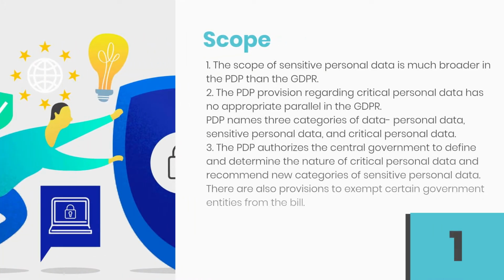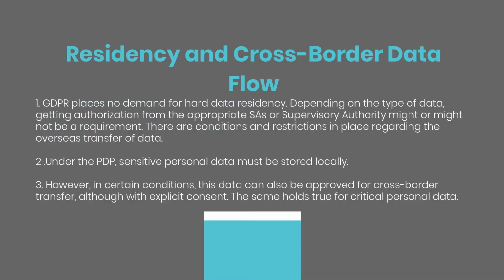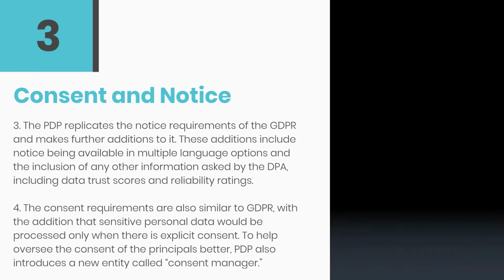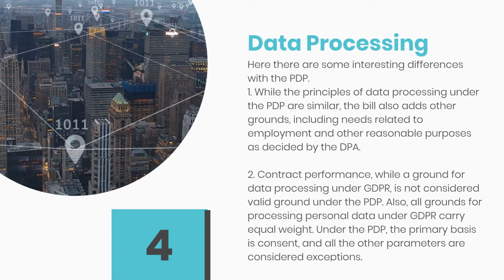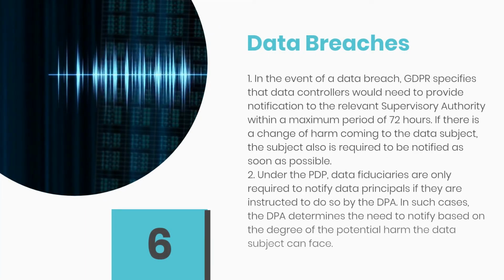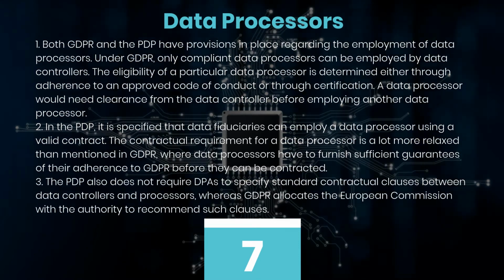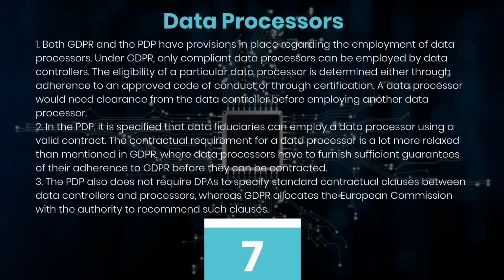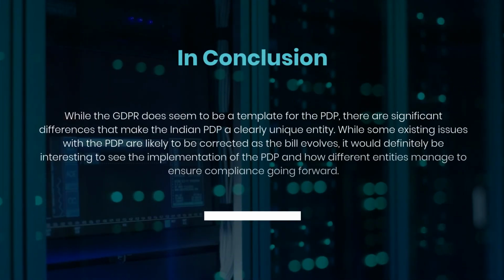India's GDPR and PDP Bill - Indian Cyber Security Solutions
The General Data Protection Regulation (GDPR) has become a benchmark of personal data regulation and protection. GDPR addresses a comprehensive list of existing and potential issues regarding data; hence it is widely assumed as the working standard for data regulation.

Learn more about India’s Personal Data Protection Bill (PDP) and GDPR with the help of our latest video on it.